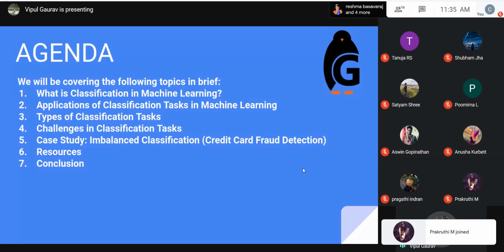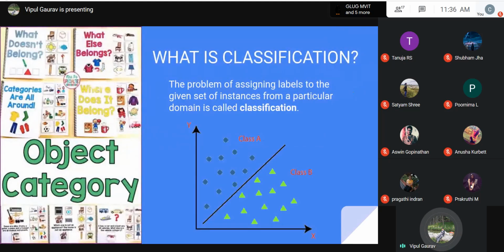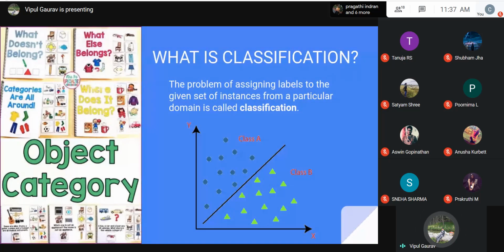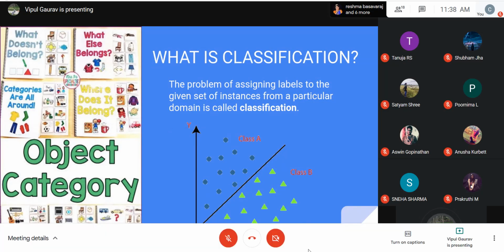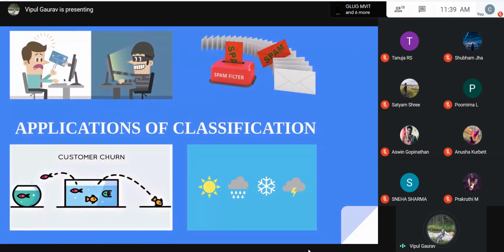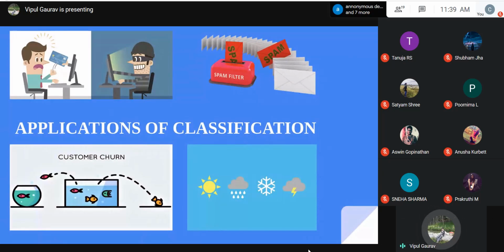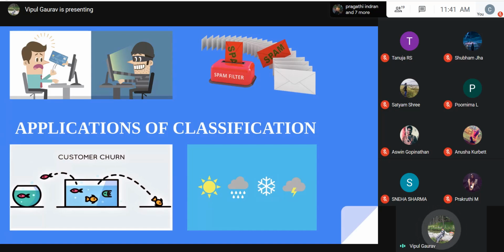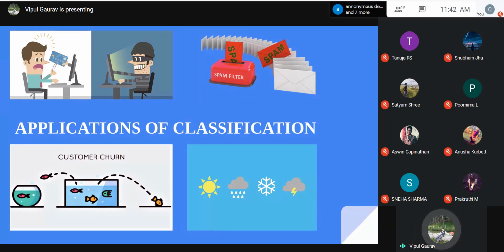#1 Introduction and Applications | ML Classification : Fraud Detection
This section will cover introduction to classification in Machine Learning: Fraud detection

For each video:
Classification from a point of view of crisp DM approach exploring:
1. Introduction
2. Types of classification tasks
3. Business and data understanding
4. Data exploration
5. Modelling
6. Evaluation metrics

7. Conclusion and summary

Speaker:
Vipul gaurav